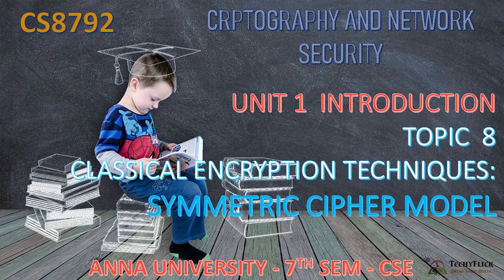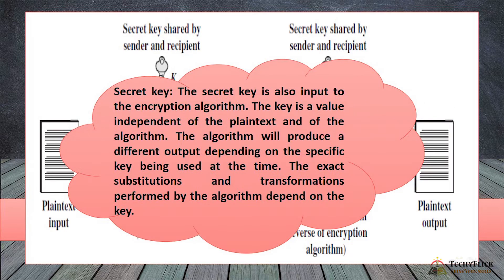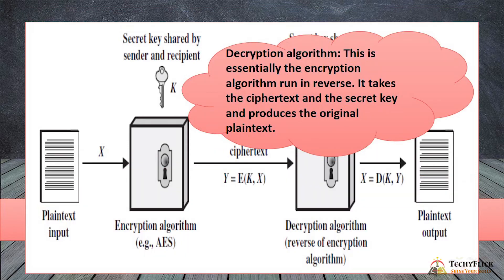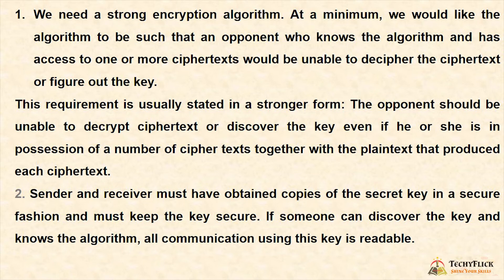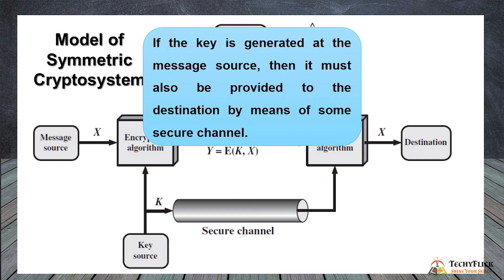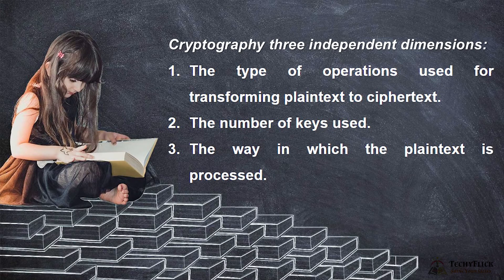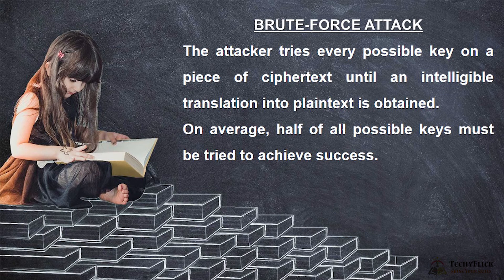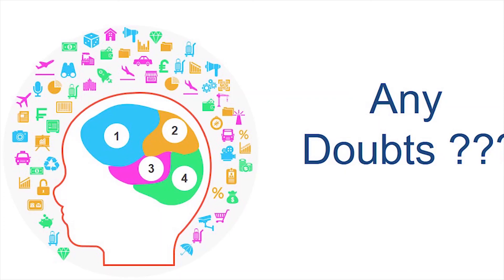CS8792 CRYPTOGRAPHY -UNIT 1-TOPIC 8-CLASSICAL ENCRYPTION TECHNIQUES:SYMMETRIC CIPHER MODEL BY ABISHA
CS8792 CRYPTOGRAPHY AND NETWORK SECURITY -UNIT 1-TOPIC 8-CLASSICAL ENCRYPTION TECHNIQUES: SYMMETRIC CIPHER MODEL BY ABISHA